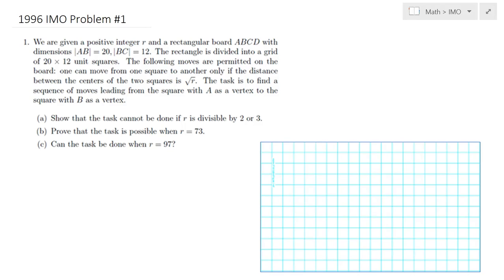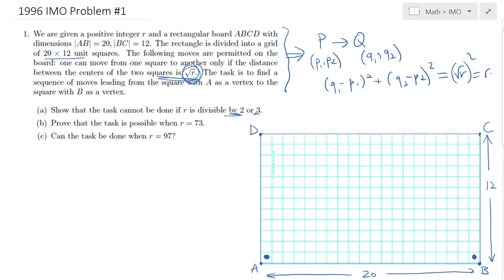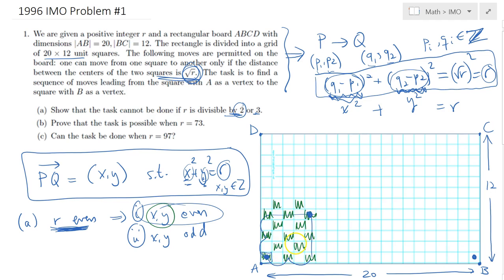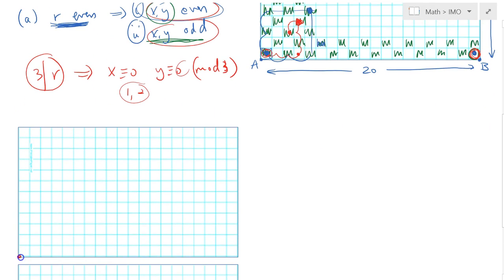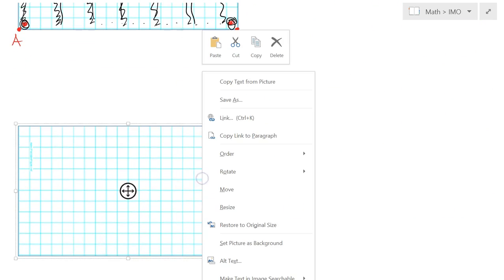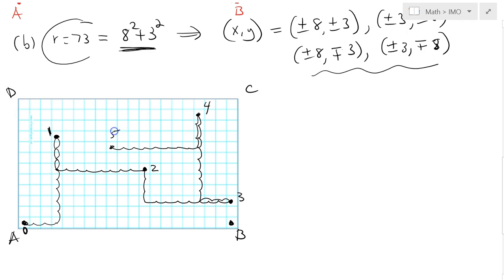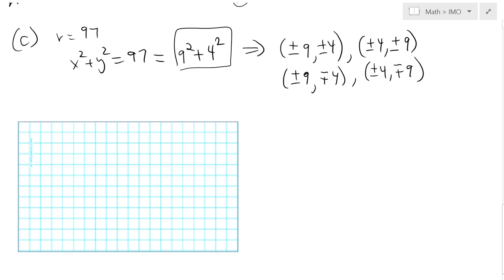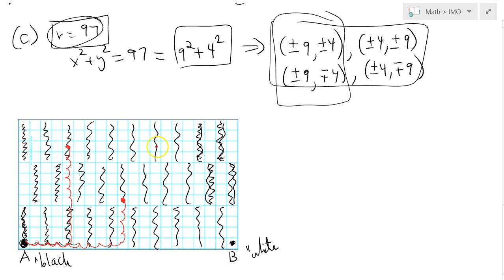1996 IMO Problem #1